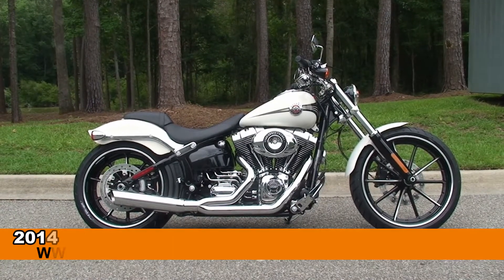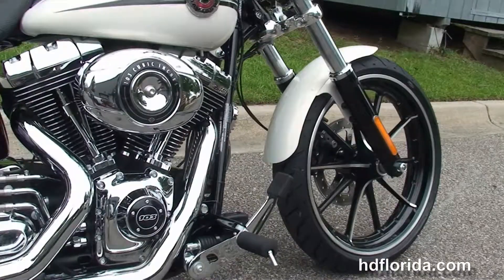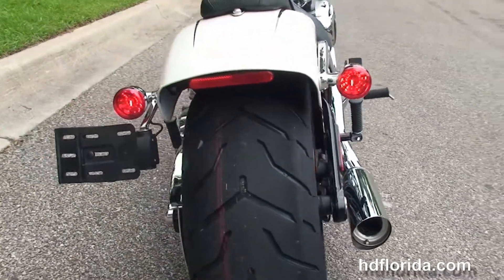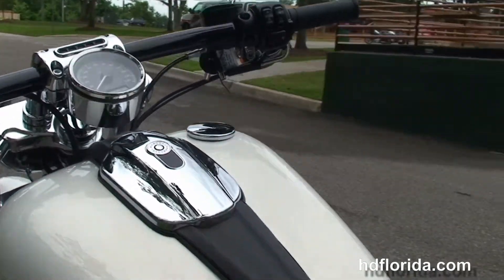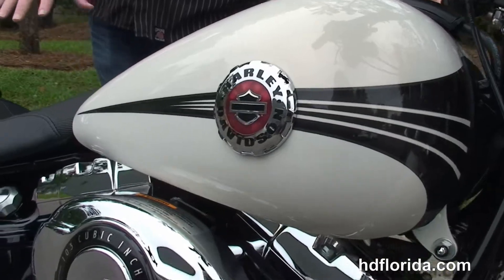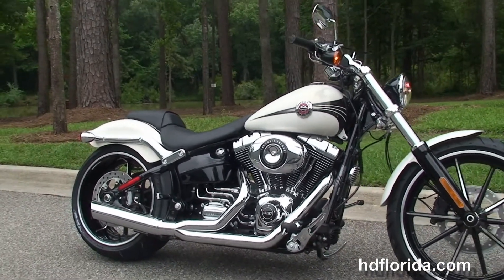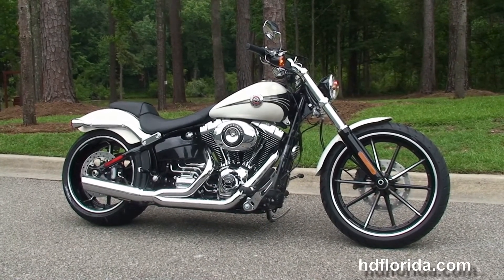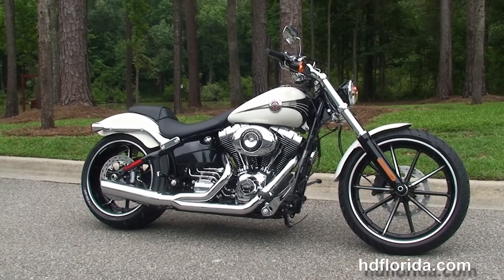New 2014 Harley Davidson Softail Breakout Motorcycles for sale - Brandon, FL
New 2014 Harley Davidson FXSB Softail Breakout Motorcycles for sale. For more information on Price, Colors, Specs and Reviews

 Or visit this bike at any of our other World Famous Locations in Tampa, Brandon, New Port Richey or Panama City Beach FL

 Featuring: Stage1 fuel mapping, security. Morocco Gold (accessories and options total over $1500)

Stock# H14167